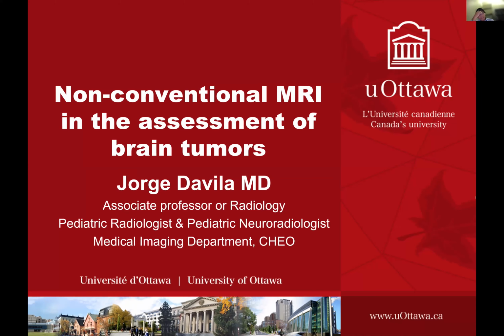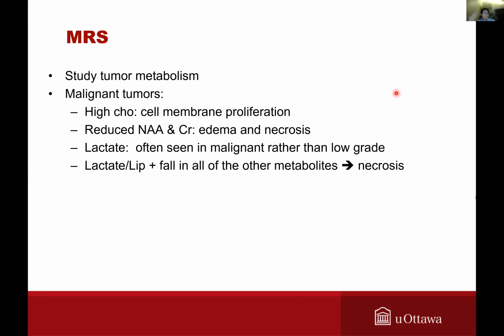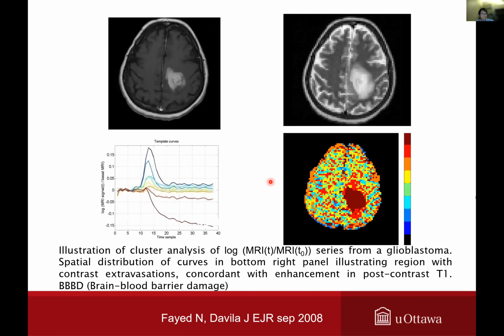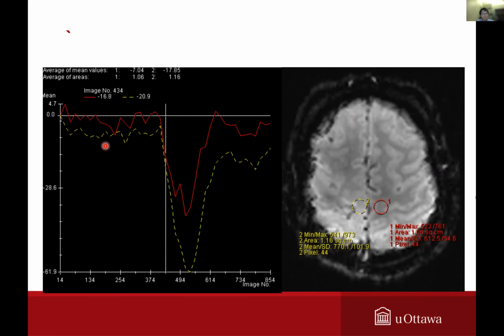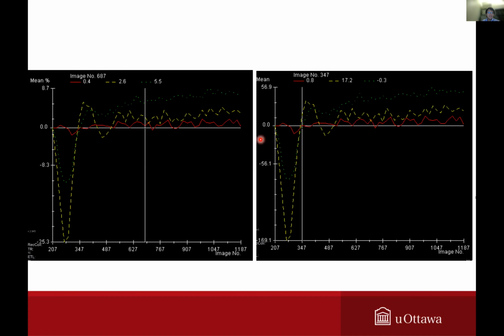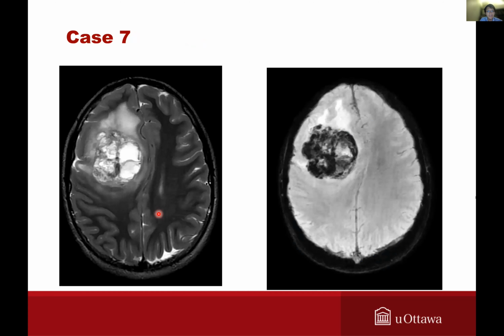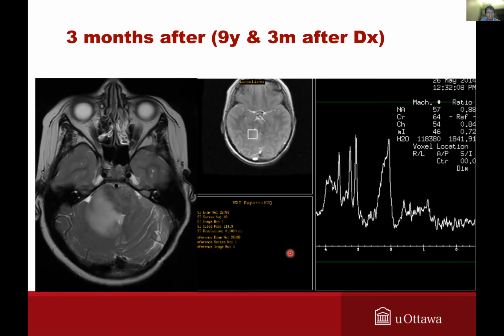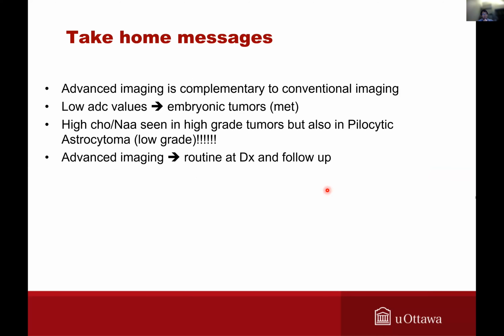NON-CONVENTIONAL IMAGING IN BRAIN TUMORS | DR. JORGE DAVILA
REUNIÃO DE NOVEMBRO DE 2021 ( PARTE 1 ) COM A PARTICIPAÇÃO DO DR. JORGE DAVILA COM O TEMA : NON-CONVENTIONAL IMAGING IN BRAIN TUMORS . MEDIADOR : DR. PABLO COIMBRA